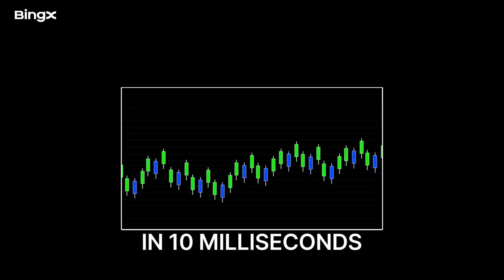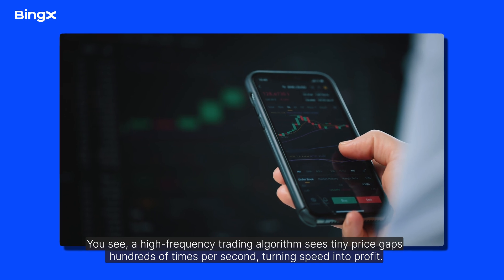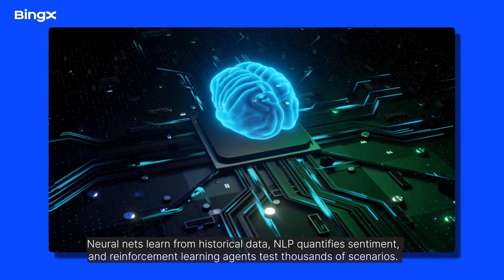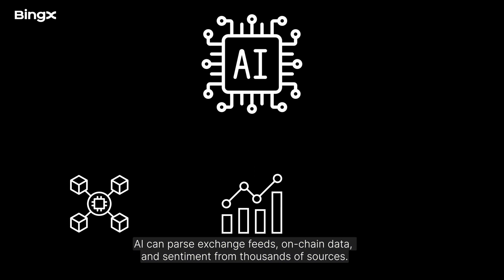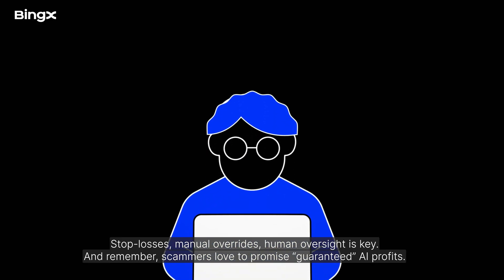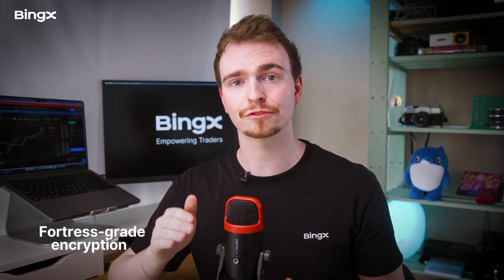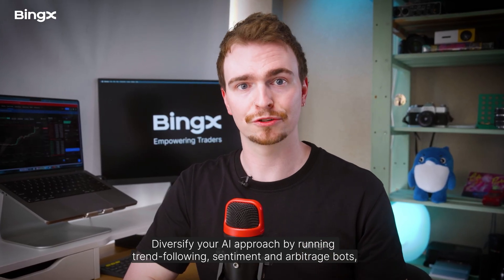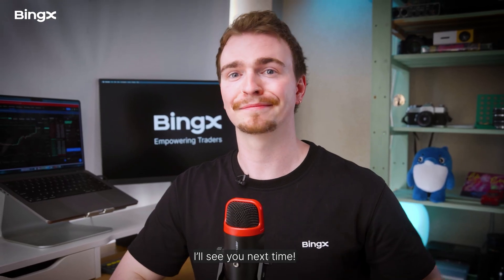How to Use AI in Crypto Trading and Trade Smarter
Unlock the power of AI in crypto trading and automate analysis with trading bots, sentiment scanners and predictive models while keeping risk in check.

Ready to trade smarter?

00:00 Introduction
00:49 Why Does AI Matter?
01:16 How does AI in Crypto Trading Work?
03:34 Pros and Cons of Using AI for Crypto Trading
05:27 Is AI Trading Reliable?
06:19 Picking the Right AI Tools
08:32 Managing Risk
09:15 Get Started: Using AI to Trade Crypto

About BingX
Founded in 2018, BingX is a leading crypto exchange and Web3 AI company, serving a global community of over 20 million users. With a comprehensive suite of AI-powered products and services, including derivatives, spot trading, and copy trading, BingX caters to the evolving needs of users across all experience levels, from beginners to professionals. Committed to building a trustworthy and intelligent trading platform, BingX empowers users with innovative tools designed to enhance performance and confidence.

In 2024, BingX proudly became the official crypto exchange partner of Chelsea Football Club, marking an exciting debut in the world of sports sponsorship.

No information provided by BingX is intended to be construed as investment or financial advice, and BingX holds no responsibility for your investment decisions. Conduct due diligence and consult your financial advisors before investing in any digital assets. Being able to view this video in your country does not indicate that BingX is licensed or permitted to conduct regulated activity within your country. BingX disclaims liability for failure to seek advice or perform due diligence.